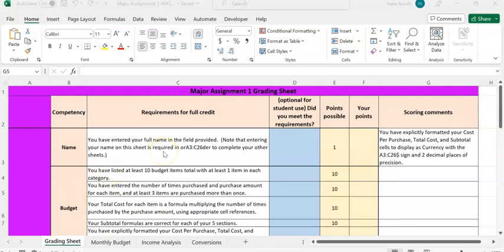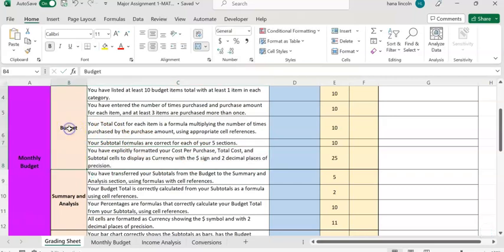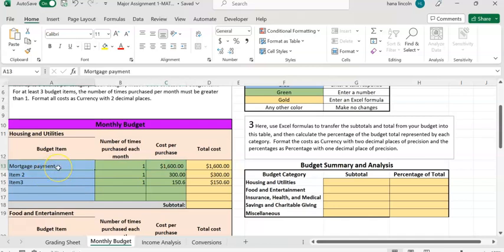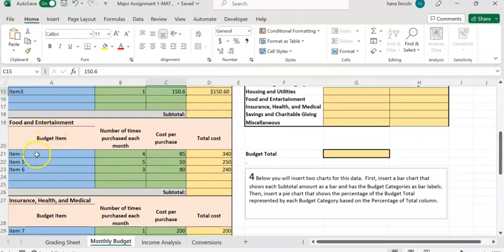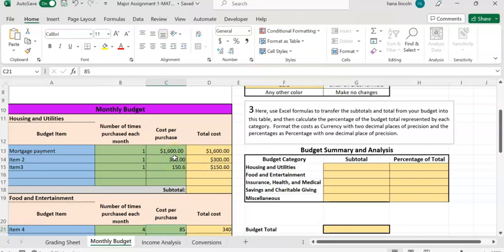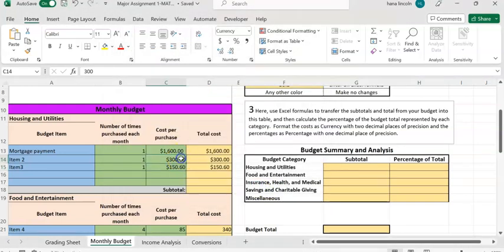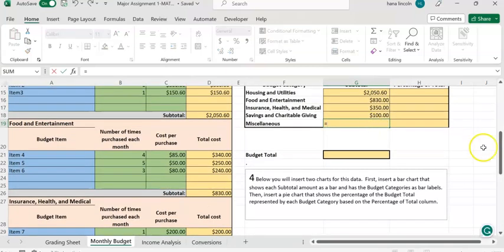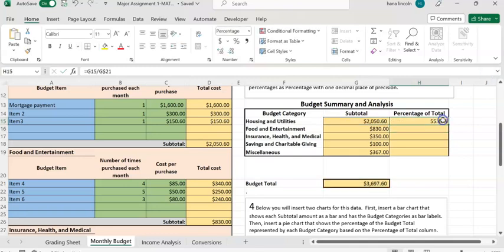MATH 144 Major Assignment 1 - Monthly Budget.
MATH 144 Major Assignment 1 - MA1 Major Assignment 1